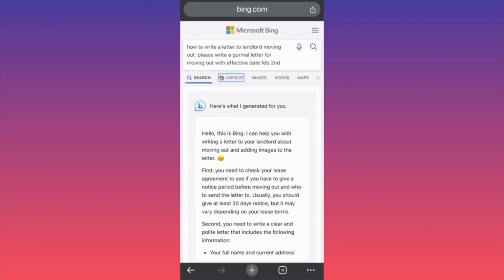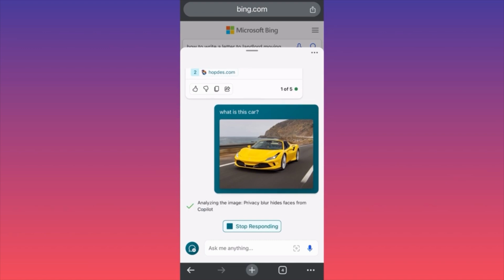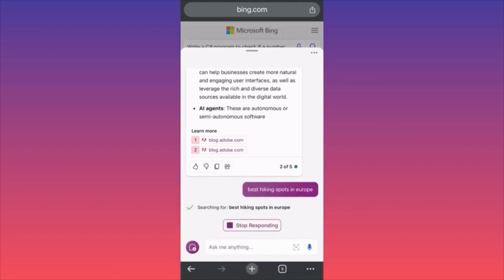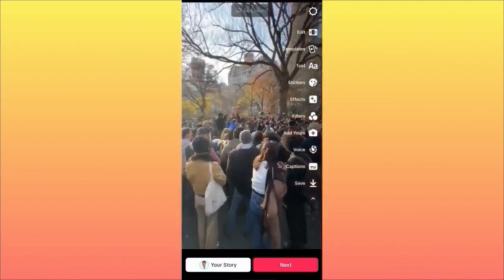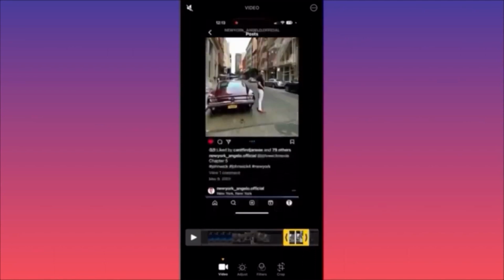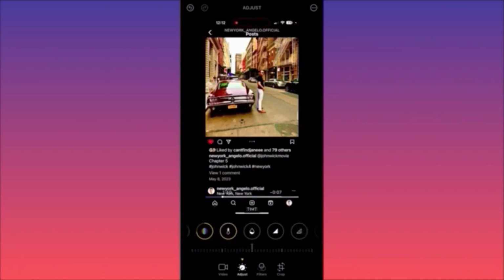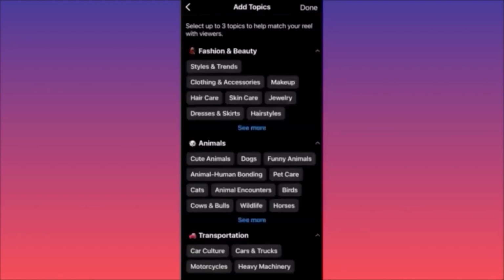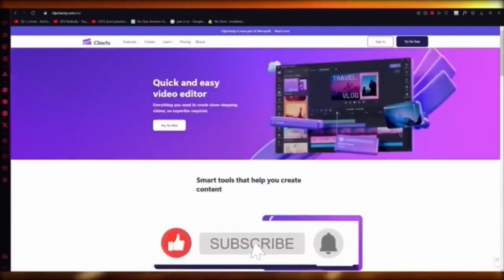Microsoft Copilot | Microsoft Copilot Tutorial in 2024 (Step by Step)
In this how to use bing ai tutorial video you will learn how to use bing chat and everything about bing ai and bing chat as well as how to use bing ai image generator and how to use bing image generator ai | free prompts 2024 | trending social media profile picture. In this tutorial video guiding you on how to use Bing AI, you'll explore the functionalities of Bing Chat and gain comprehensive insights into everything related to Bing AI. Additionally, the tutorial covers the usage of Bing AI Image Generator, providing instructions on how to create trending social media profile pictures with free prompts in 2024.